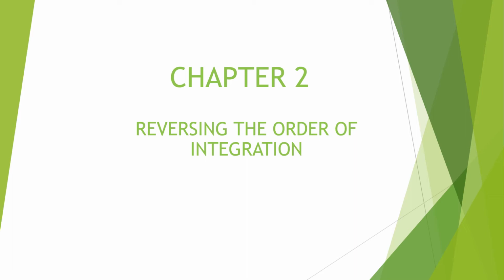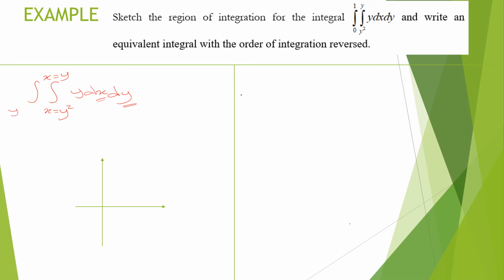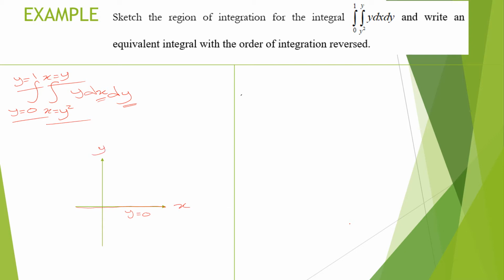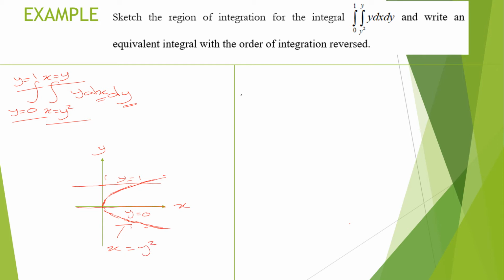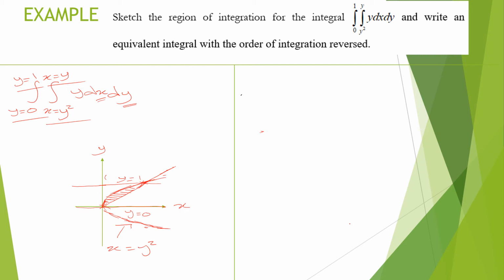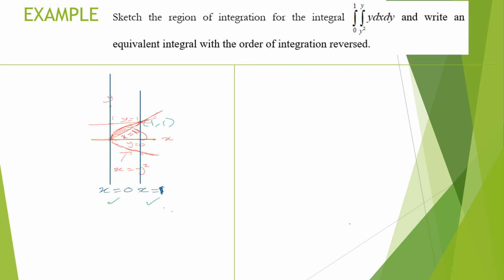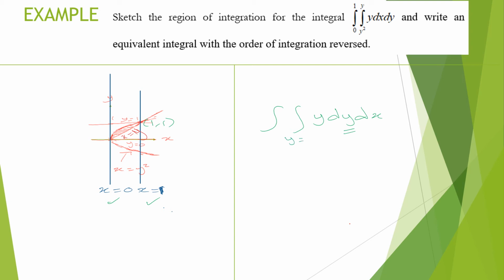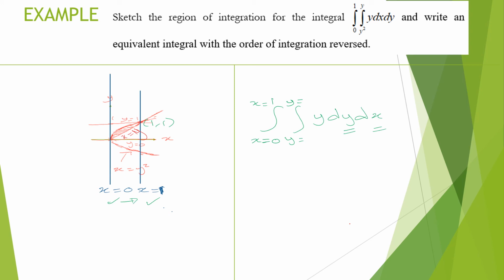REVERSING THE ORDER OF INTEGRATION